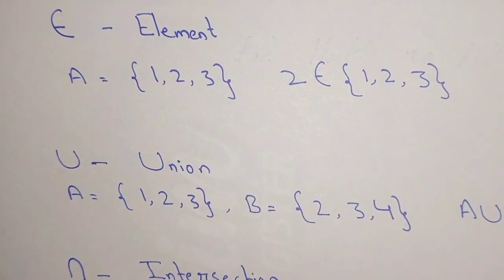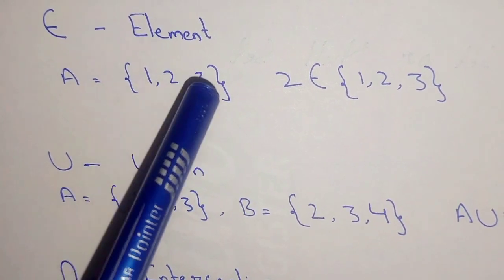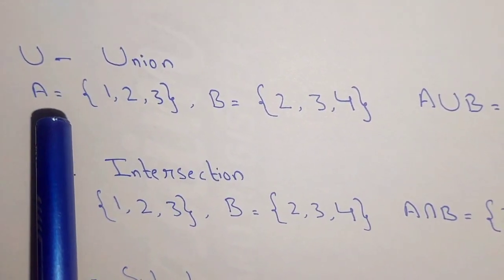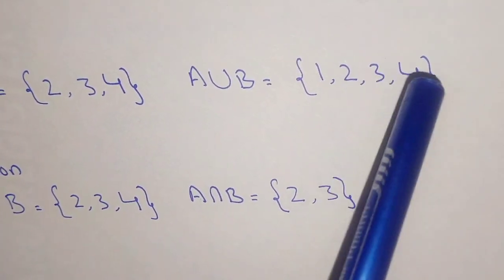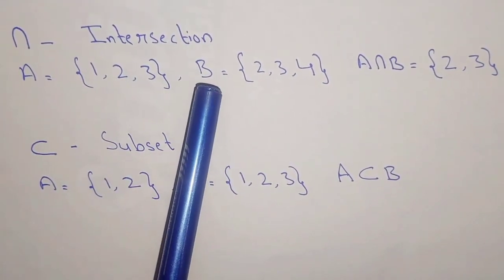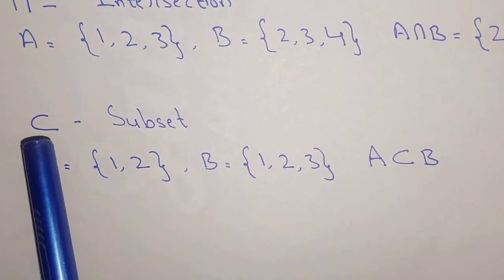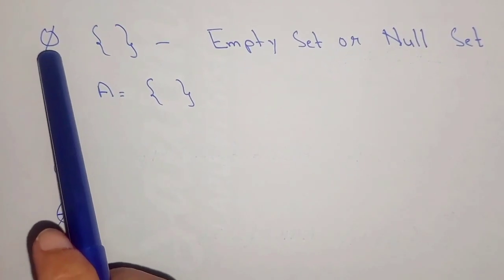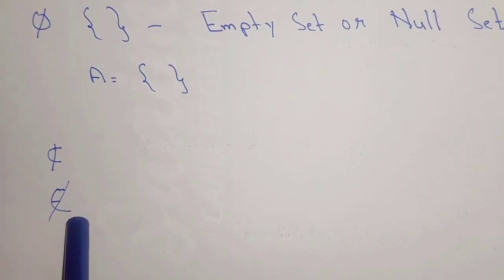Sets class 11 | Notations | Set Theory | Examples | You should know this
This tutorial is about the notations (Symbols) in the sets. These are the basics in the sets chapter, one should know the implementation of these notations in the sets. These include Element, Union, Intersection, Subset, Null Set and others.

Sets Mathematics
Sets class 11
Sets Discrete Mathematics
Sets mathematics class 7
Sets and venn diagrams o level zainematics
Sets class 10
Sets and functions
Sets class 9
Sets maths class 11
Sets maths class 7
Sat maths igcse
Sets maths
Set types
Set union
Set Intersection
Set subset
proper subset
improper subset
Notations in sets
Sets maths o level
Sets maths project
Sets maths class 10
Sets notation
Set notation a level maths
Set notation igcse maths
Set notation symbols
Set notation zainematics
Set notation gcse maths tutor
Notations and symbols in a set
Set notation grade 9 and 10
Set notation o levels